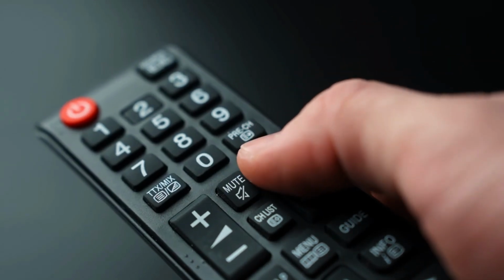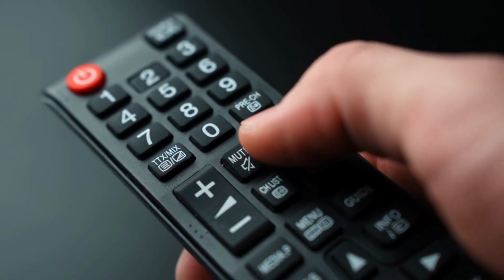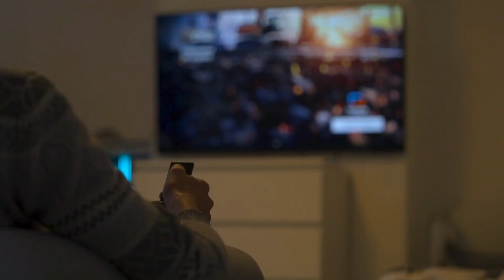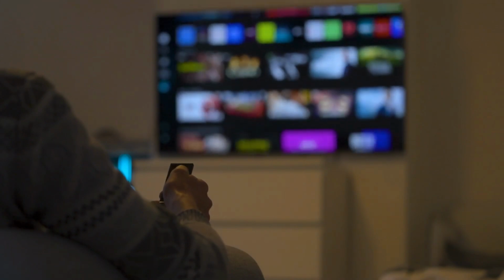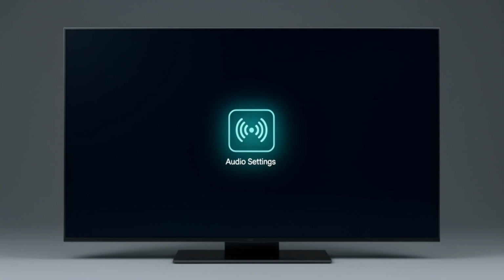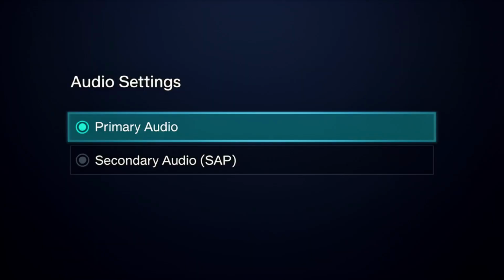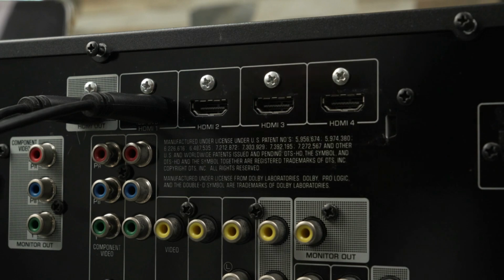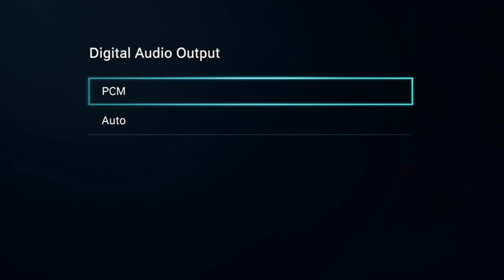How to Fix No Sound Muted Audio on YouTube TV Smart TV App Quick & Easy Fix ✅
Fix YouTube TV audio issues quickly by adjusting your app settings and hardware connections. Restore your sound quality in minutes.

If you are experiencing silent playback or distorted sound, this guide helps you troubleshoot common YouTube TV audio issues. Whether the problem lies within the app configuration or your external equipment, these steps provide a clear path to resolution for any user struggling with audio playback.

Learn how to properly navigate your system menus to fix YouTube TV sound problems. We walk through the process of checking your remote control inputs and inspecting the physical cables on the back of your receiver. By verifying these settings, you can isolate whether the audio fault is software-based or related to your hardware setup.

For additional assistance, please refer to the official support website or contact the customer service phone number provided by the manufacturer.